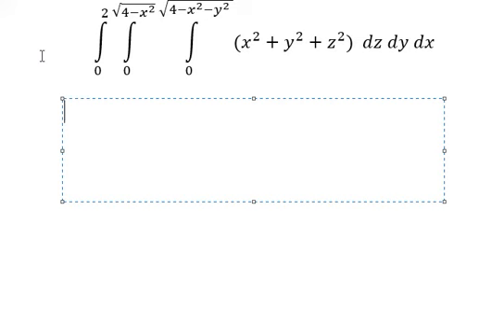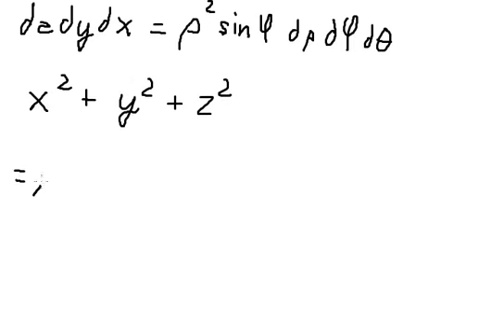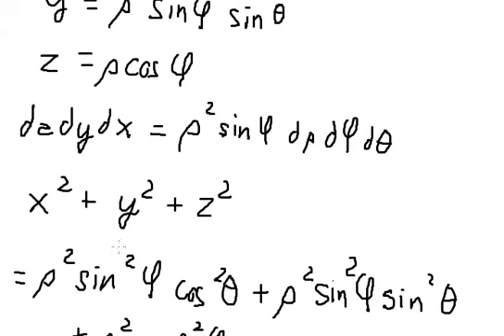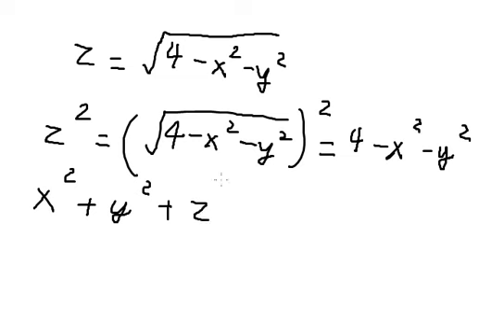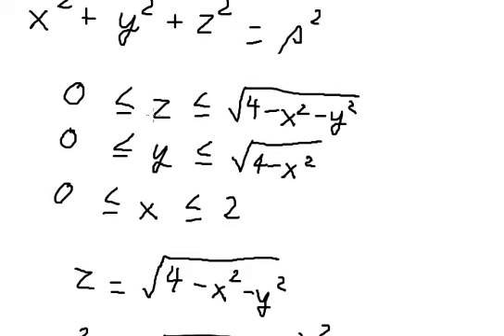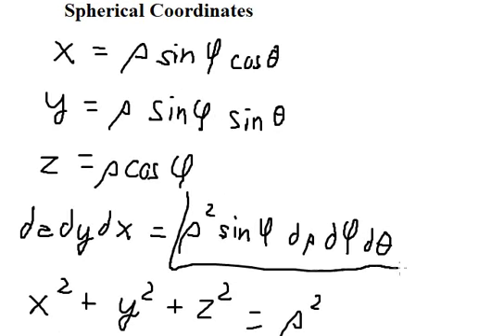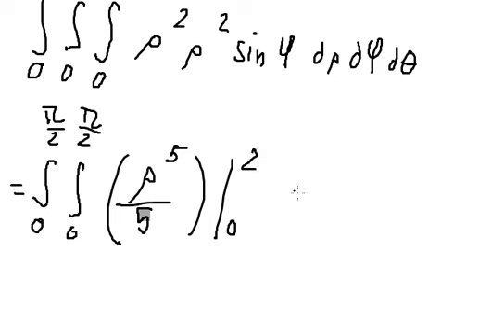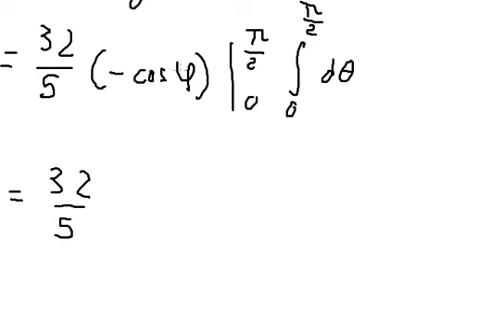Integral: Spherical Coordinates: ∫ 0^2 ∫ 0^(√(4-x^2 )) ∫ 0^(√(4-x^2-y^2 )) (x^2+y^2+z^2) dz dy dx